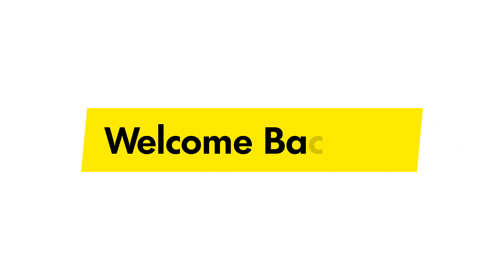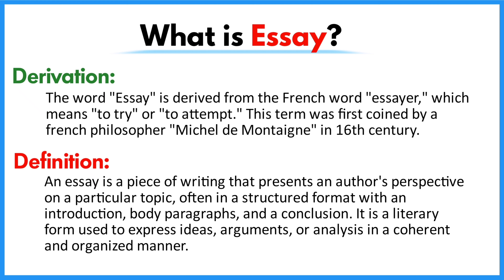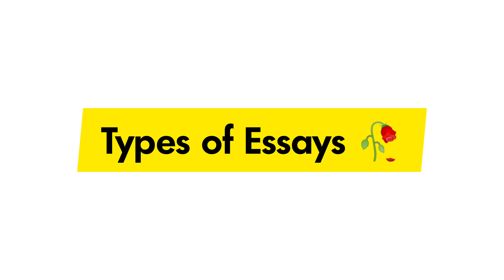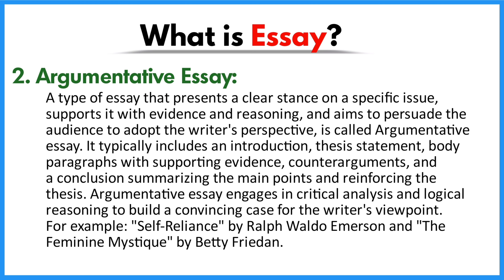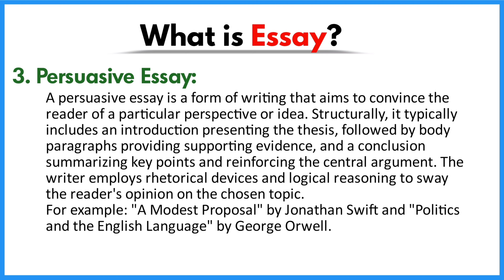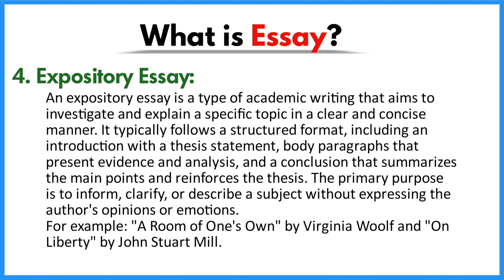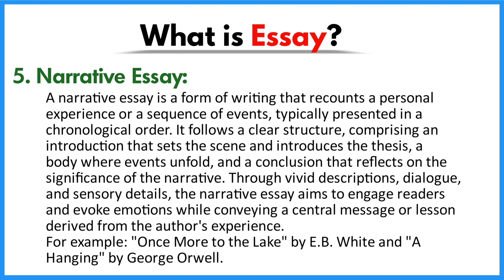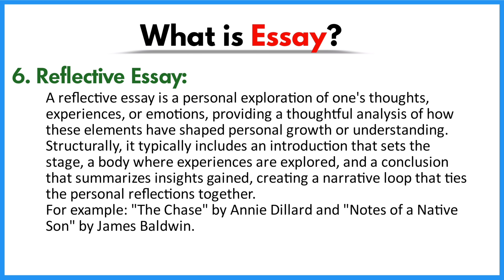What is Essay? ✍️ | Types of Essay in English | Essay in English Literature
Main topics covered in this video are:
What is Essay
different kinds of essay
kinds of essay in english
types of essay css
types of essay in english
types of essay in english literature
types of essay in ielts
types of essay in pte
types of essay with examples
what is essay and its types
what is essay in english
what is essay in english literature
what is essay writing in upsc
forms of essay
different forms of essay
forms of essay in english literature
Essay Writing Format

"This channel is a comprehensive resource for students and enthusiasts, particularly those preparing for exams like M.A. English, CSS, and PSC. Explore the diverse facets of English literature and linguistics, including fiction, poetry, drama, literary analysis, historical context, literary criticism, grammar, phonetics, and language structure. Immerse yourself in the rich tapestry of English literary genres, from classic literature to contemporary works. Enhance your academic journey with insightful lectures, exam preparation tips, and in-depth discussions on renowned authors, literary movements, and linguistic theories. Unlock the world of English literature through engaging content tailored to foster a deeper understanding and appreciation of the subject."